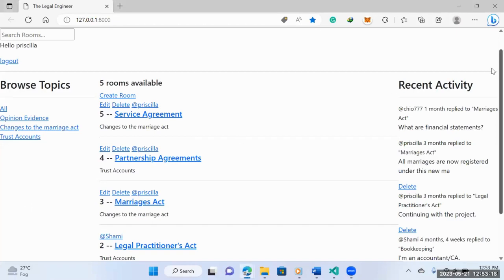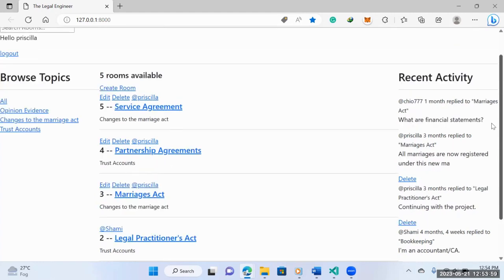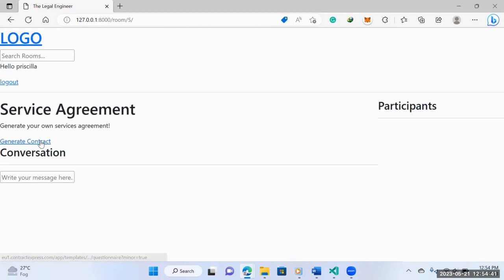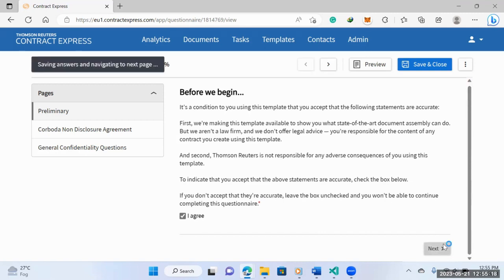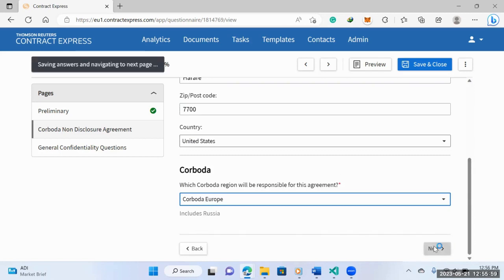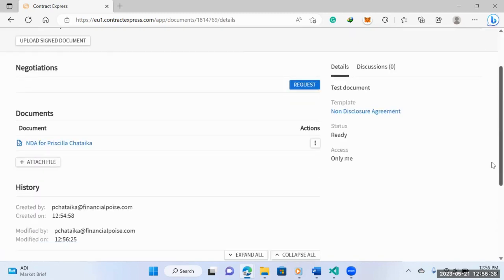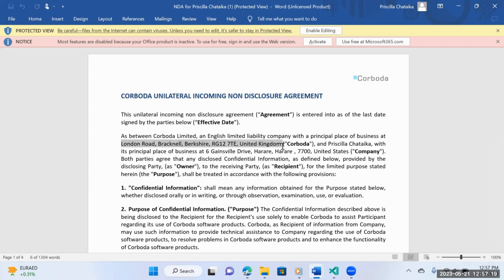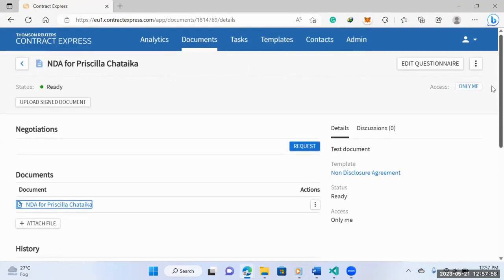Document Automation using ContractExpress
In this video, we go through how to use ContractExpress to allow your clients to automatically generate contracts without your involvement. Document automation is a great feature to add to a law firm's website. You can also add the option of first sending the generated document to one of the firm's attorneys before the client uses the document.

There are many ways to achieve document automation, and this is just one of the ways. I've done videos on other methods but this option is neater if you want to allow your clients to generate contracts with the click of a button.